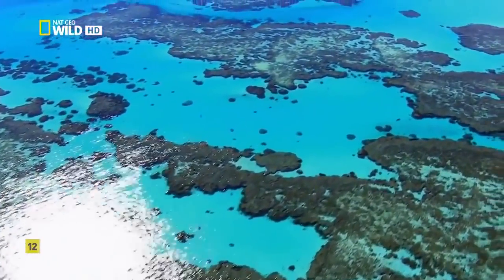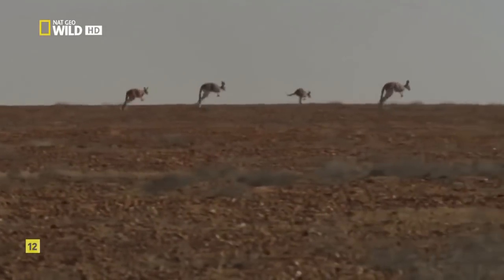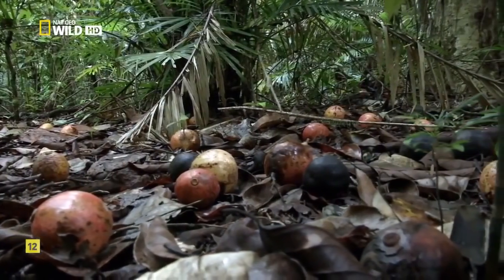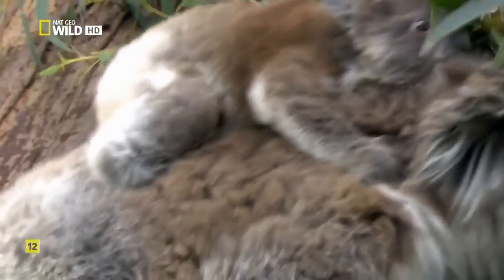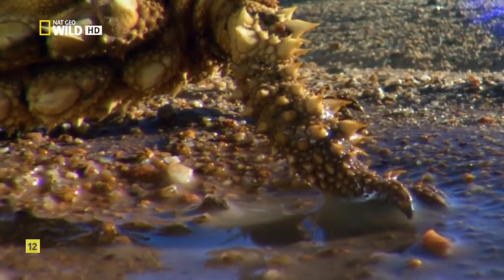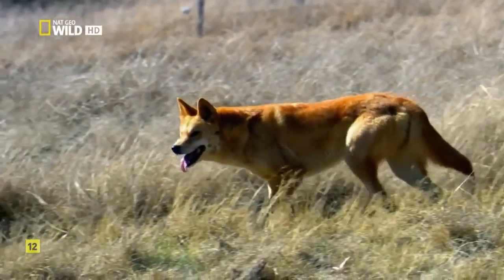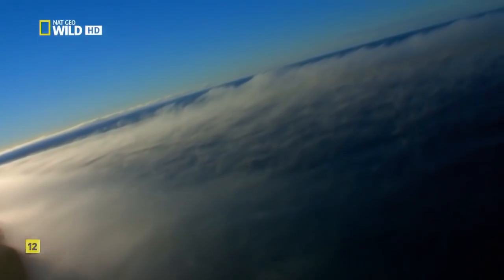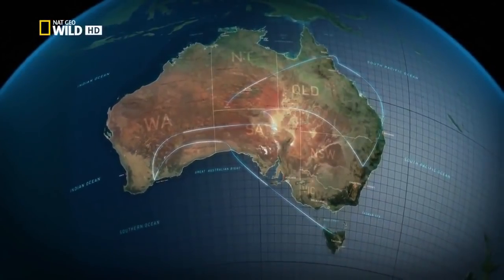Great Barrier Reef National Geographic Documentary HD 2018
Watch...national geographic hd documentaries,articles,wild animals,lions,birds,snakes,tiger, 2018, live in india tv, and more
discovery youtube channel